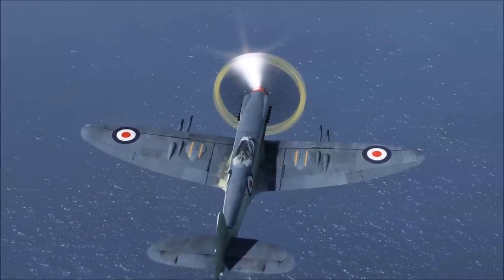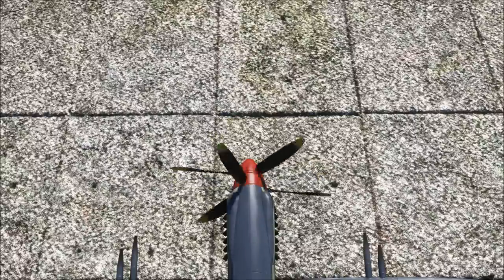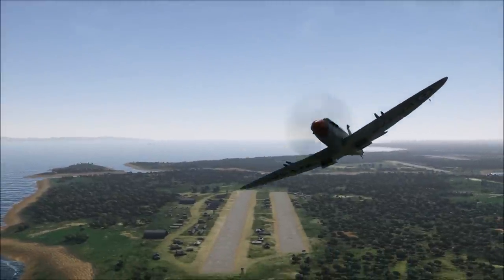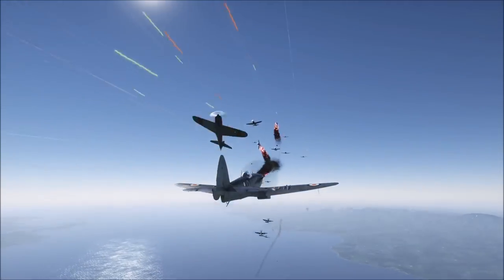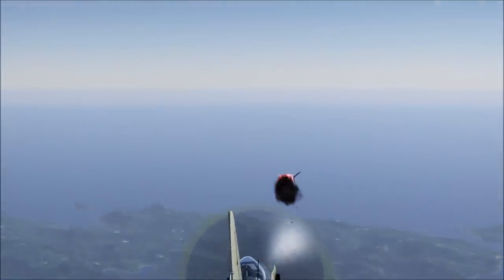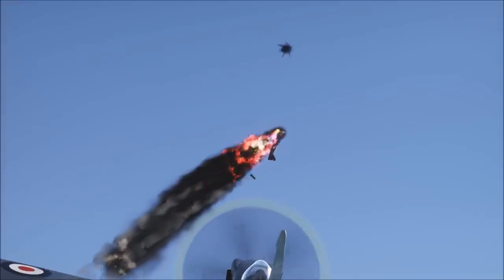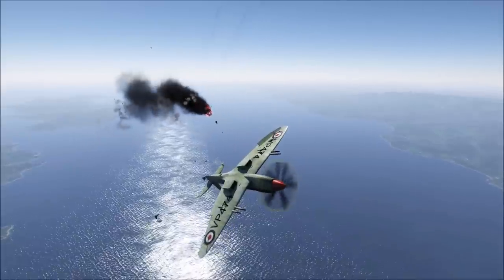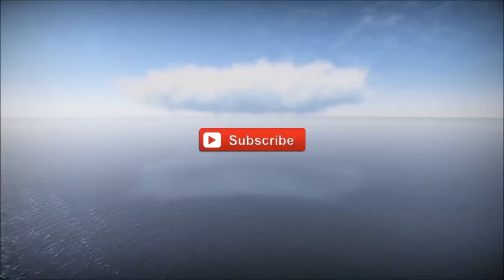War Thunder Seafire Mk 47 Gameplay & Review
We take a look at the Supermarine Seafire, both in history, and in the game of War Thunder.

IMAGE CREDITS:

%27_Aircraft_MOD_45158140.jpg